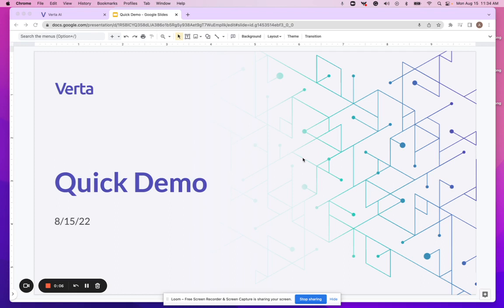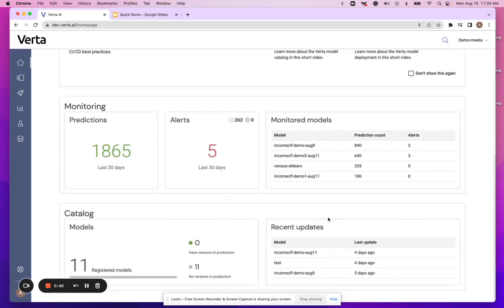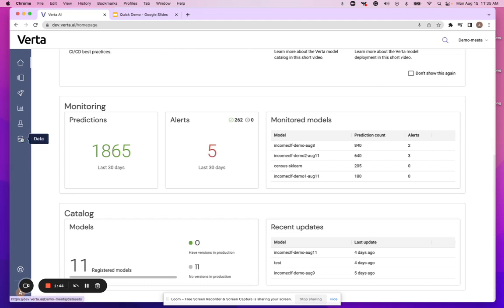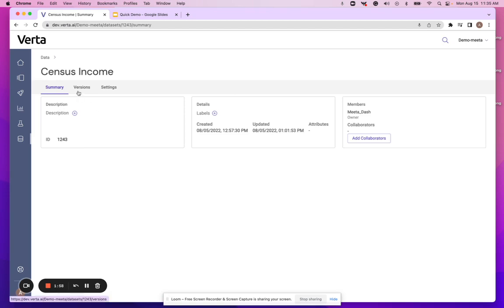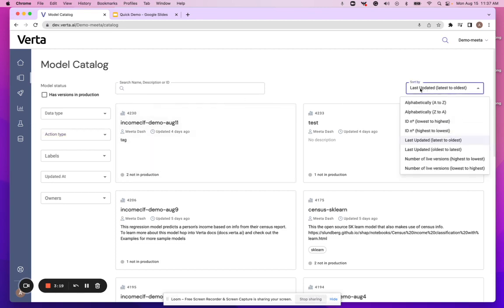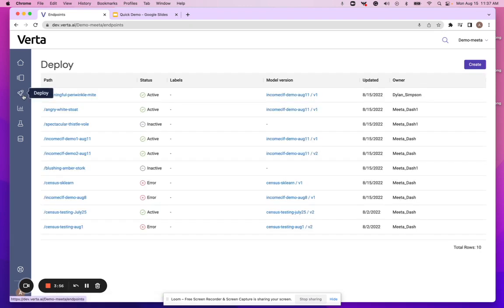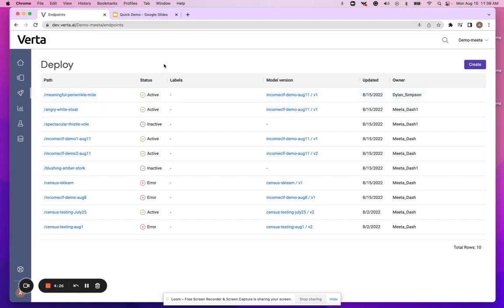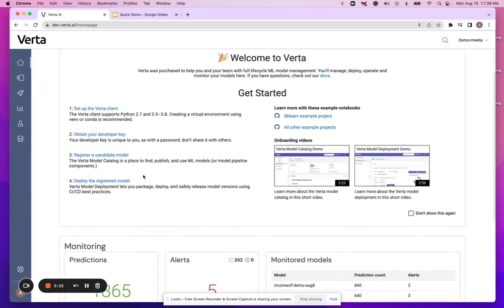Verta: Quick Product Demo 2022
This is a quick walkthrough of how the Verta UI supports your data science and machine learning teams on our platform.